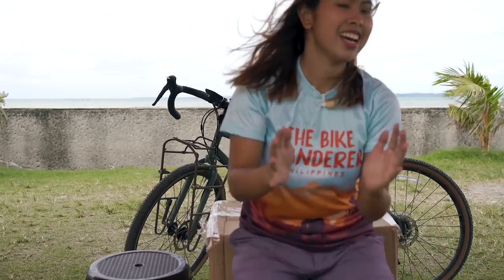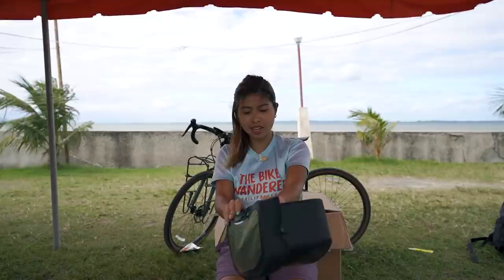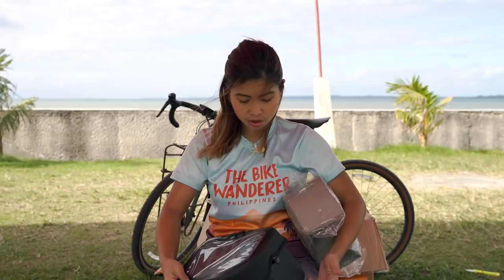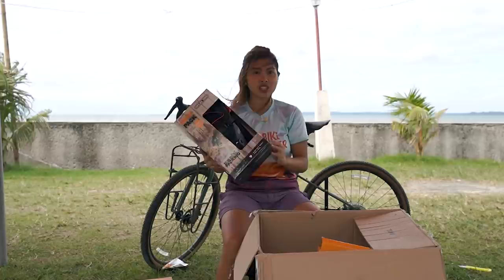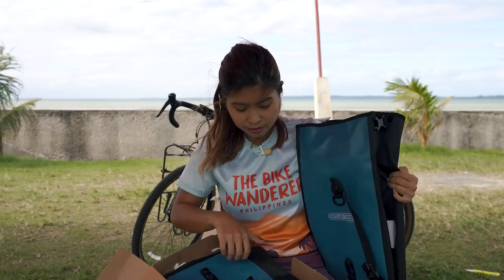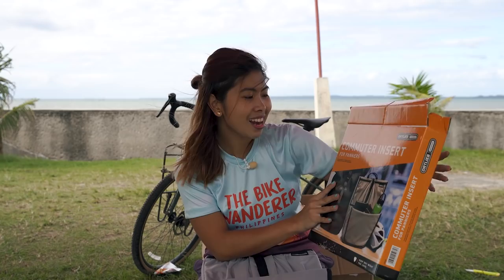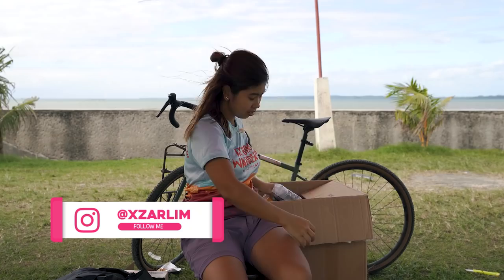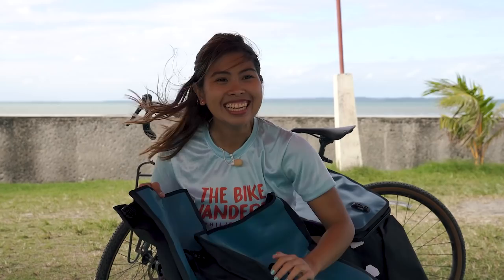MASSIVE Unboxing of Ortlieb Bike Touring Bags!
Ortlieb bags are finally here fresh from Germany!!! Featuring seat pack or their 16L saddle bag, Sport-Roller Classic, Back-Roller Classic, Ultimate Six Classic and many more! It's a good thing to invest in high quality bags for your bike touring trips that can last longer. Ortlieb is the only brand I can trust for a waterproof assurance for my camera gears. EXCITED TO START MY TOUR REALLY SOOOOON!

Will be doing a separate review of my experience in the future!

Where to buy it? avail in SG, Taiwan and Thailand only.